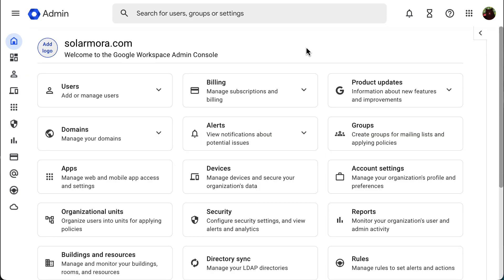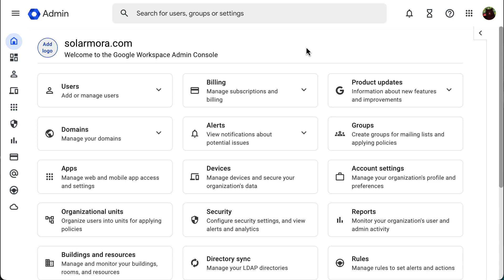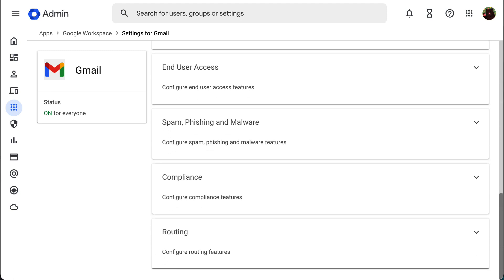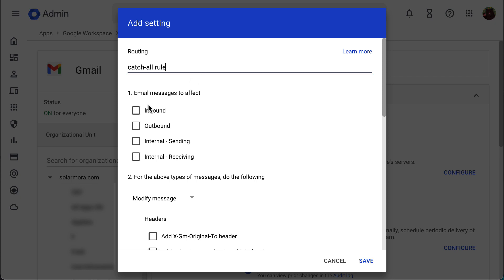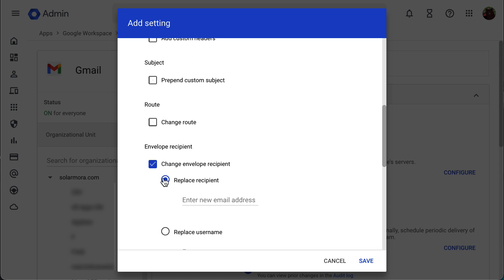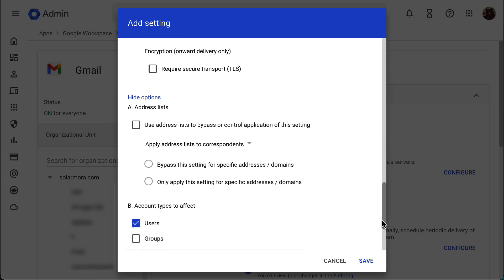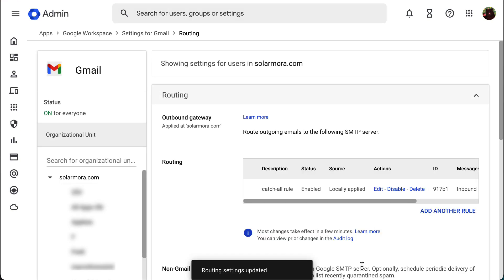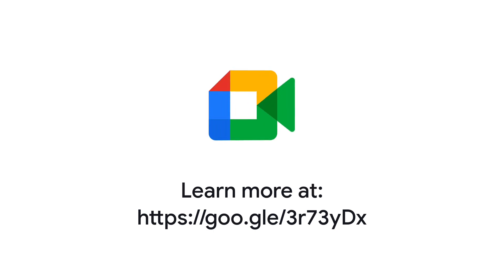Setup a catch-all address